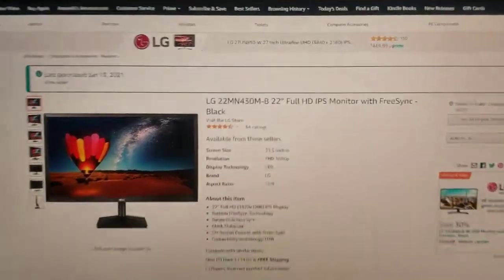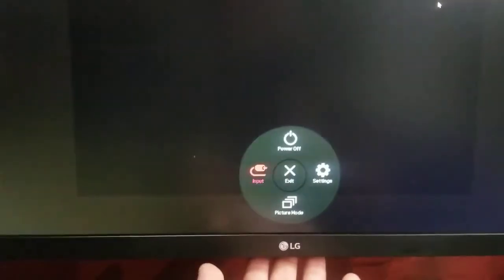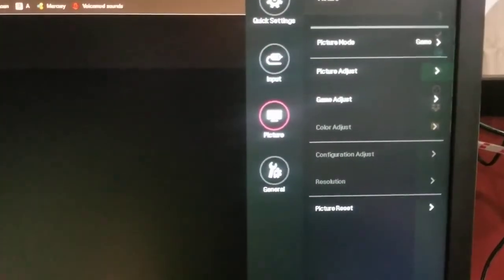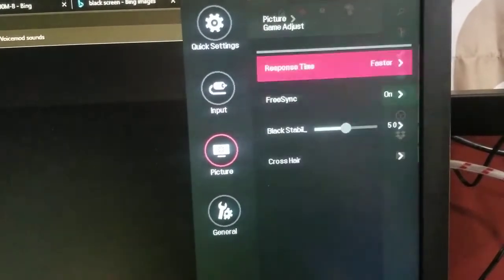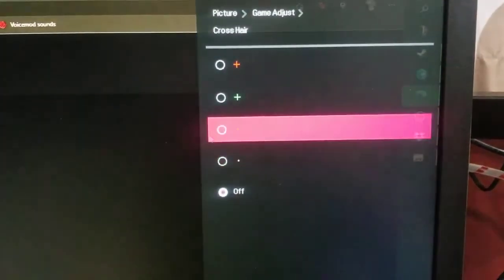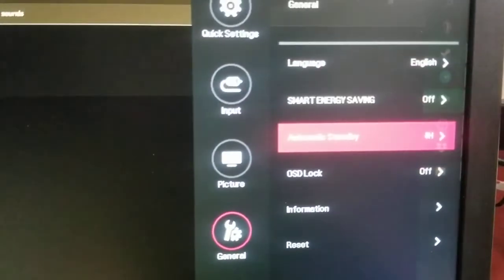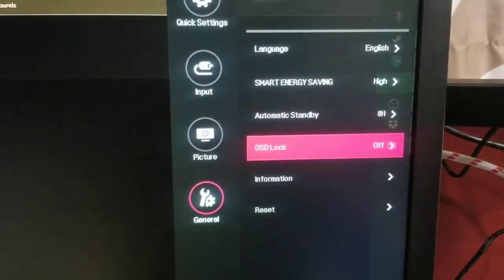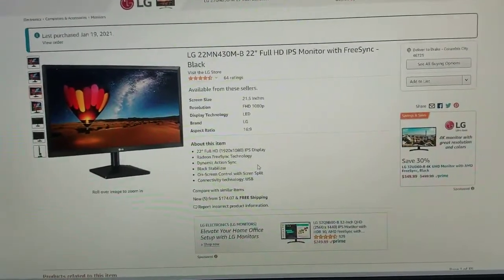LG 22MN430M B Settings, Cheap monitor with Cross hair